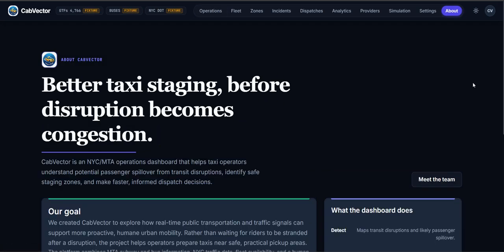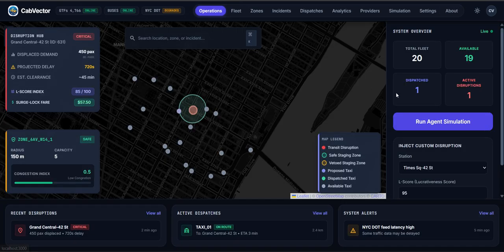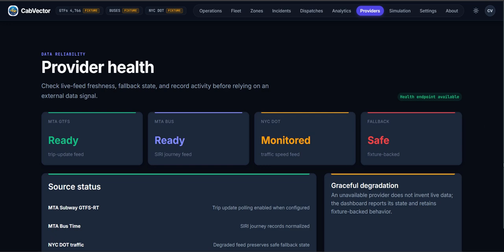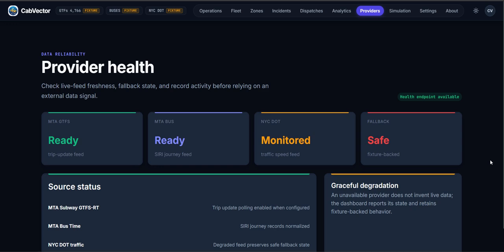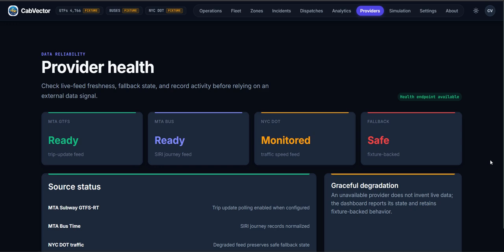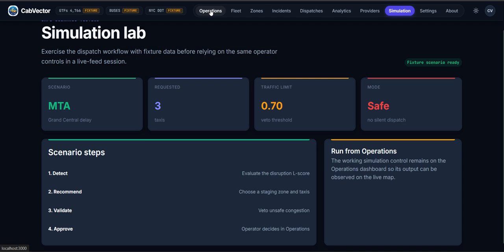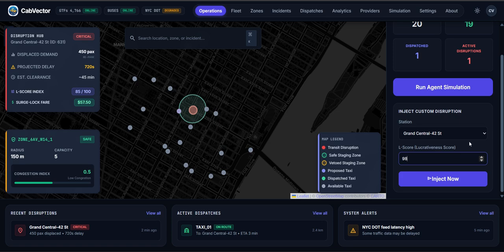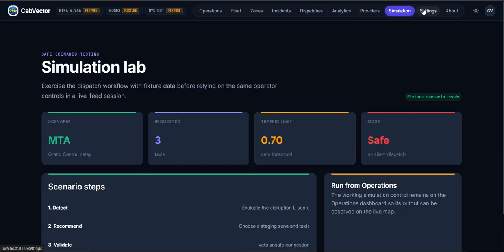CabVector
CabVector is an intelligent NYC/MTA taxi-staging simulator designed to respond to major transit disruptions before passenger demand becomes unmanageable. It combines transit-delay signals, historical station footfall, available taxi locations, and traffic conditions to identify where demand is likely to surge and recommend safe nearby staging zones for taxis.
When a sustained subway or bus disruption is detected, CabVector estimates displaced passenger demand and calculates a Lucrativeness Score (L-Score) from 1–100. If the L-Score is above 70, the Fleet agent proposes nearby available taxis. The Traffic agent then checks congestion: dispatch is approved only when congestion is at or below the defined safety threshold of 0.7. Only this approved path can update taxi positions, ensuring that no taxi moves because of an unverified recommendation.
The web dashboard visualizes the full process on an interactive NYC map. It displays disruptions, safe and vetoed staging zones, taxi availability and movement, fleet metrics, real-time alerts, provider health, and a map legend. Users can also inject custom disruption scenarios to demonstrate how CabVector recalculates staging zones and responds. The system works reliably with committed fixture data by default, while optional live MTA and NYC DOT feeds can enhance the simulation when available.